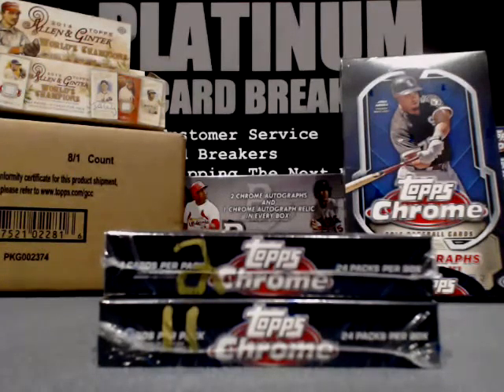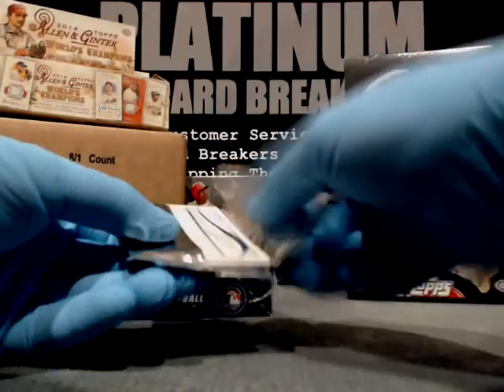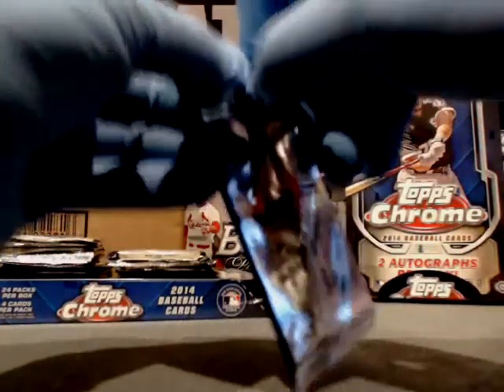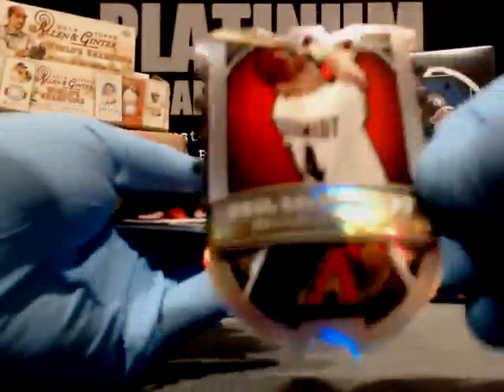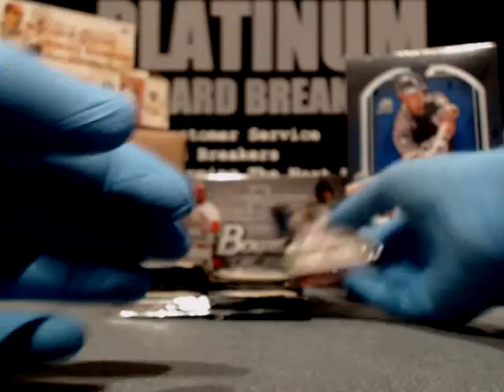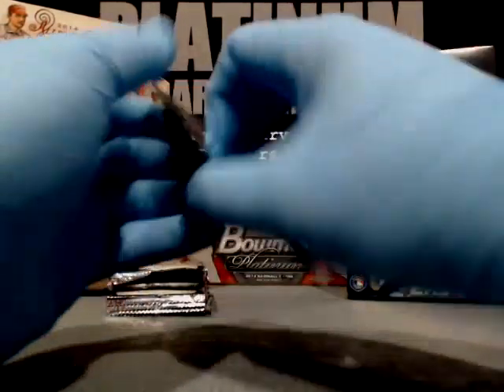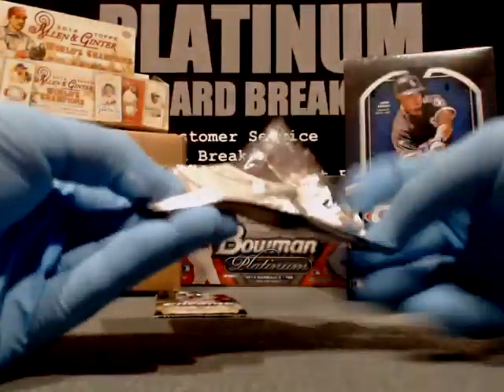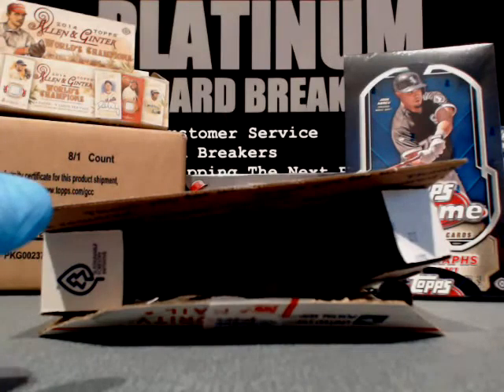2014 Topps Chrome Baseball 2 Box 6 Spot DIVISION Random #4 9 13 14